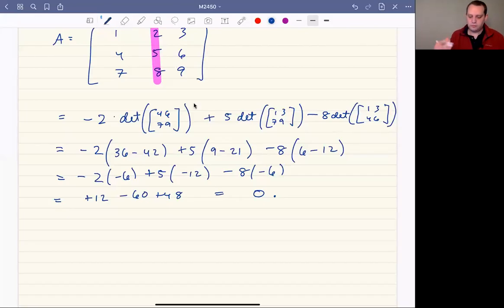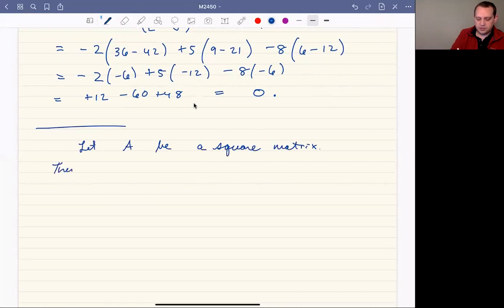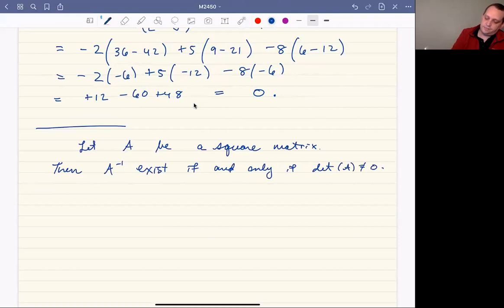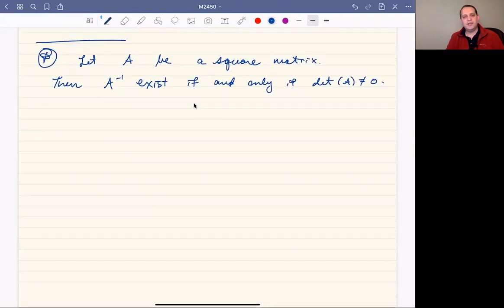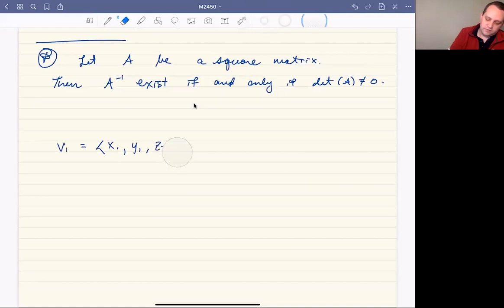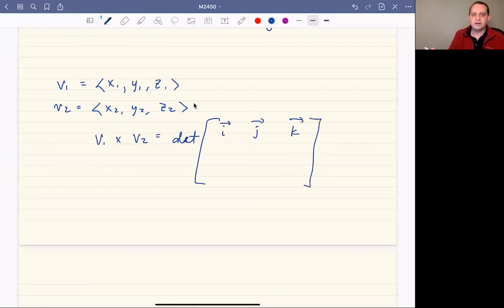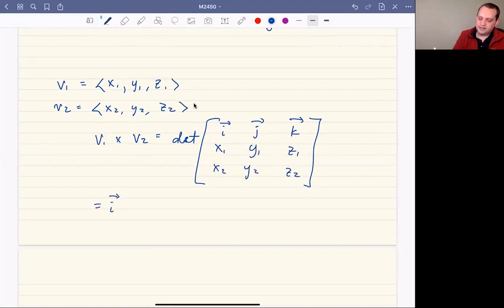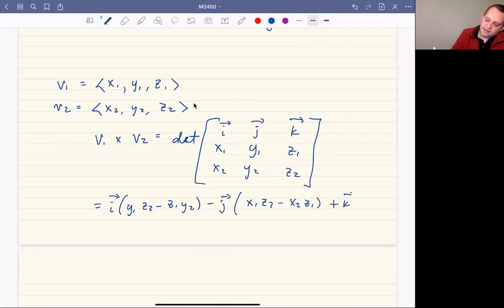Cross Product as a determinant